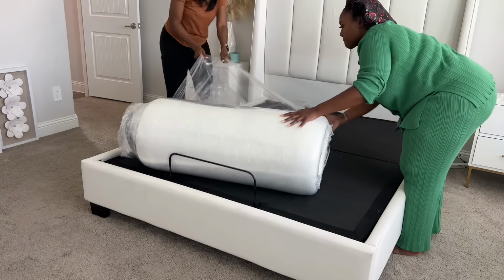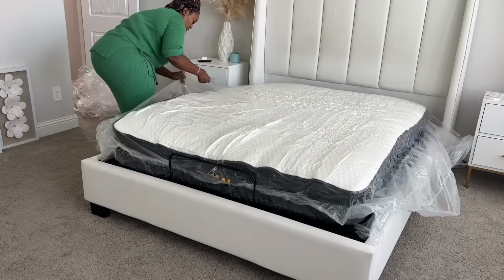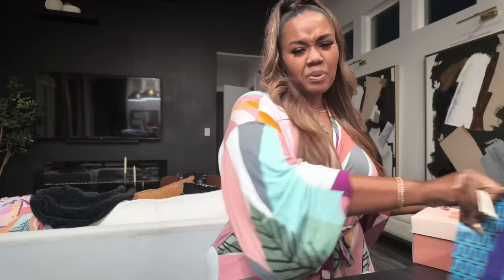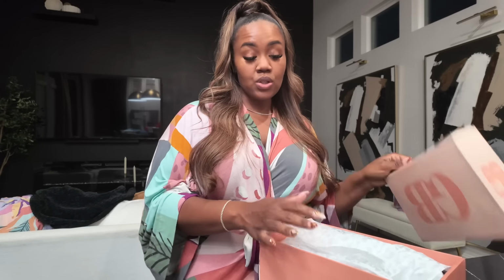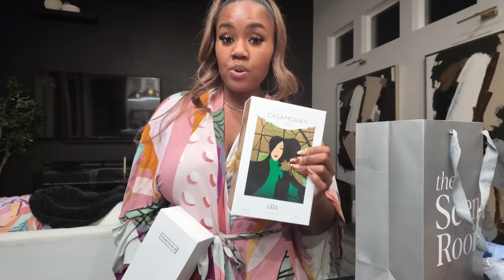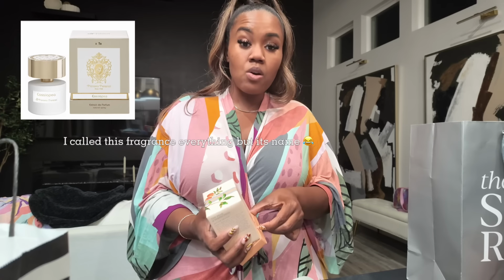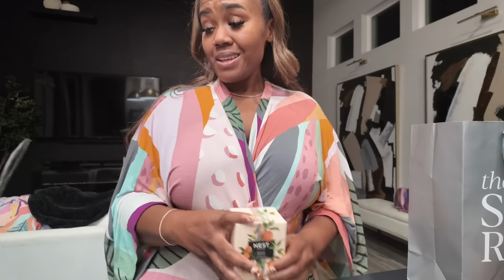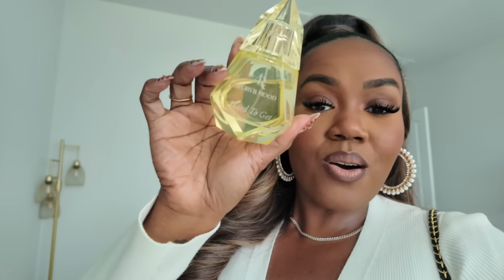VLOG: Home Updates, Shopping, and We're Planning a Wedding!!